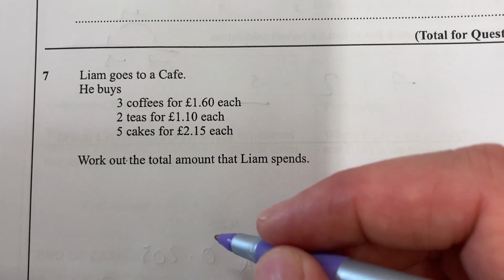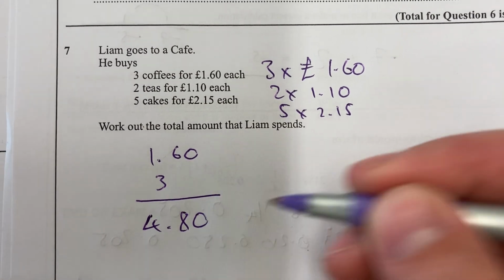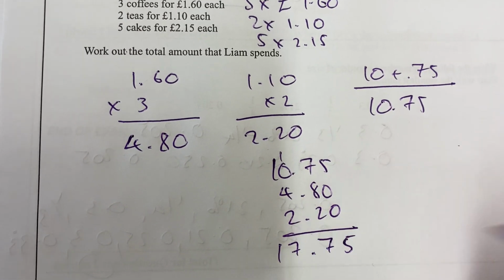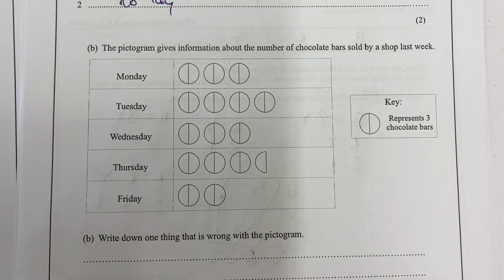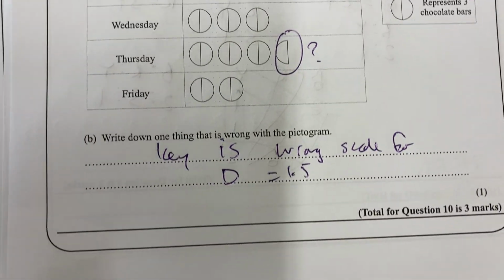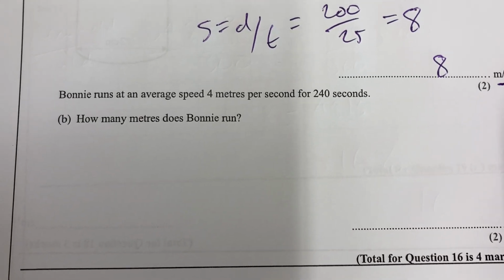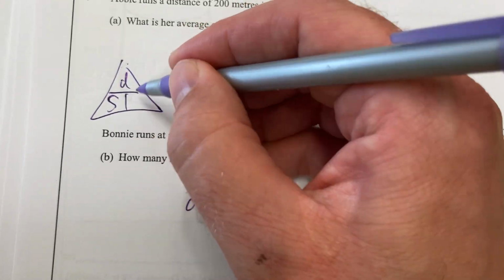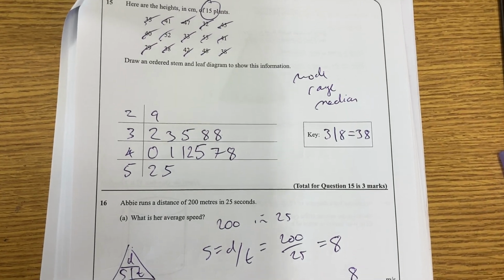Maths GCSE Foundation Paper 1 walkthrough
Going through the first 15 questions of maths gcse exam paper 1 2022
From Mathsgenie.co.uk

Topics
Place value
Metric conversion
Negative numbers
Ordering fractions decimals and percentages
Simplifying algebra
Sequence
Money problems
Reflection
Ratio
Bar charts and pictograms
Money problems with estimating by rounding
Percentage increase
Substitute algebra
Frequency trees